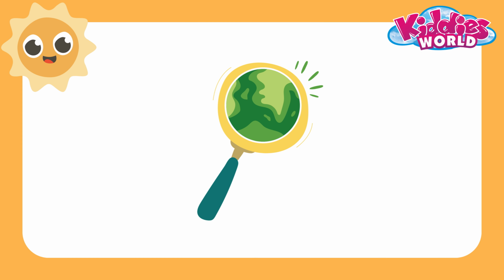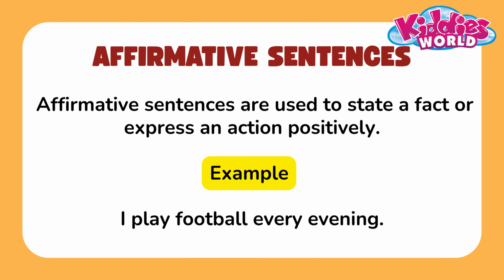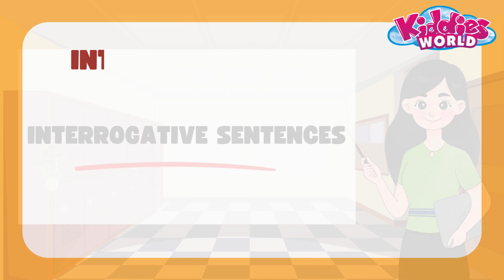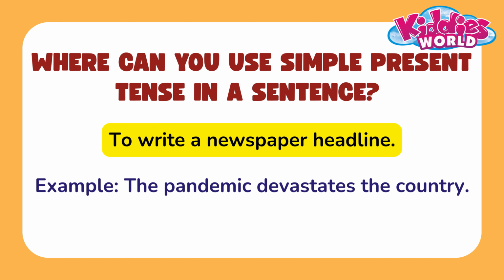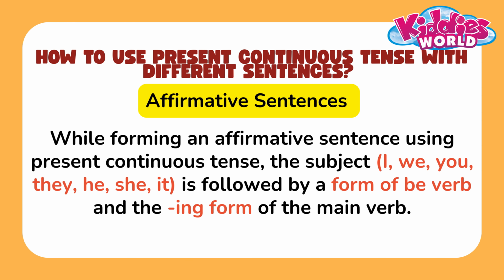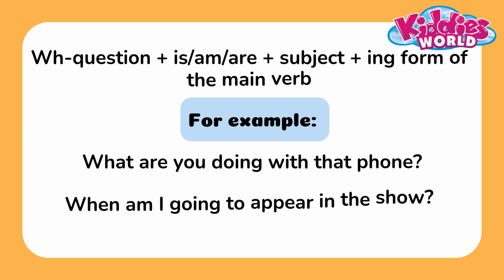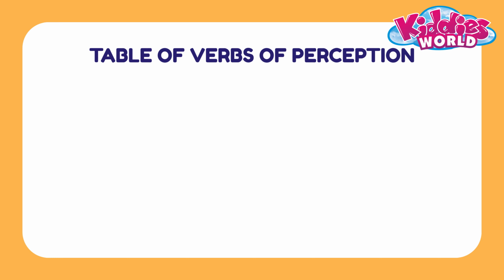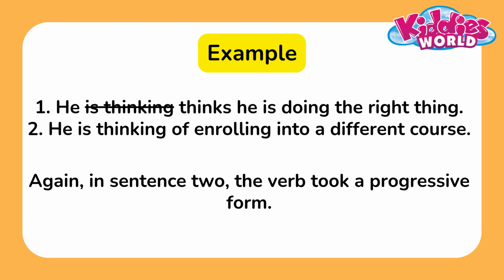Present Tense || Chapter- 7 || Kiddies World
Welcome to this detailed explanation of Chapter 8 – Present Tense from the Class 8 English Grammar book.
This video helps students clearly understand all four forms of the present tense with simple examples, rules, usage, and practice exercises.

How to express daily routines, universal facts & habits

How to form affirmative, negative, interrogative & negative-interrogative sentences

When to use do/does and the correct verb forms

Structure: is/am/are + verb (ing)

How to talk about actions happening right now

Negative and interrogative structures

Real-life examples for better clarity

✔ Present Perfect Tense (brief introduction from textbook context if needed)

Usage to show completed actions

✔ Present Progressive (State verbs – when not used in continuous forms)

Verbs of perception

Physical vs emotional state

Correct usage with examples

✔ Exercises Included

Fill-in-the-blanks

Change the sentences

Identify the verb forms

Select the correct options from brackets

This video makes grammar easy, engaging, and student-friendly—perfect for schools, teachers, and self-learners.

How to identify verbs in present tense

How to use present simple & present continuous in correct contexts

How to convert sentences into continuous tense

How to understand interrogative & negative sentence formation

🎯 Useful For

Teachers preparing lesson plans

Competitive exam beginners

Homeschooling learners

Grammar practice & revision

🔔 Don't Forget

✔ Comment if you want PDF/worksheets
✔ Share with students & teachers

✅ Hashtags (YouTube Optimized)